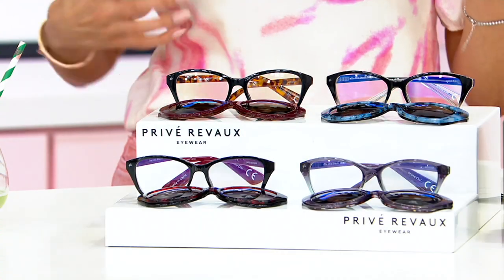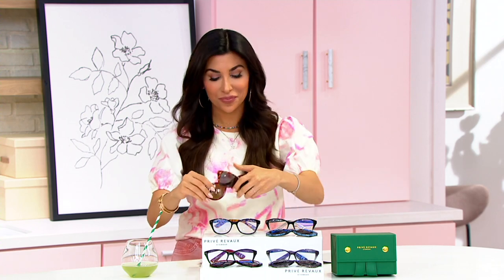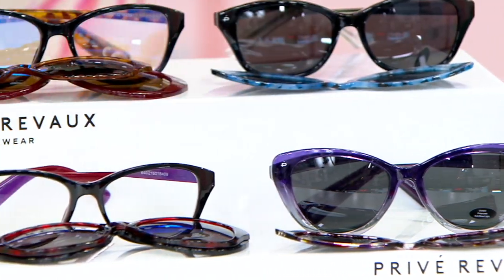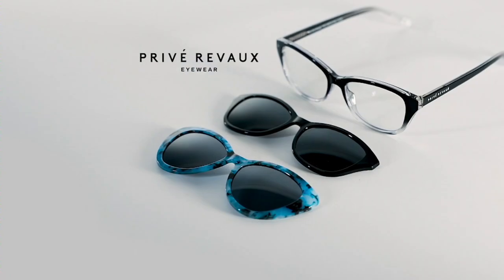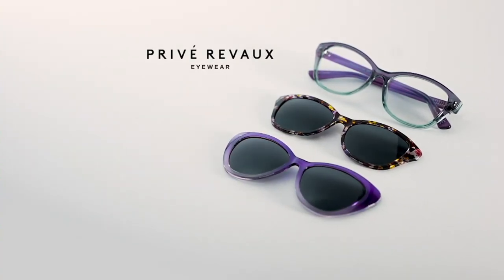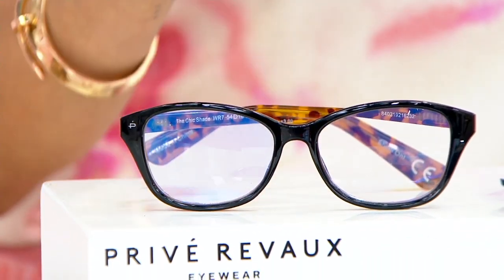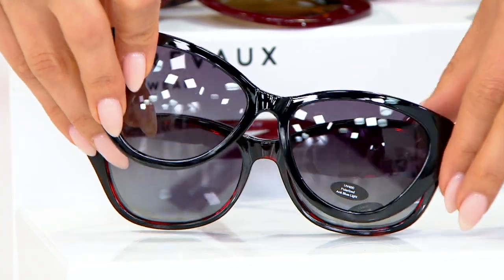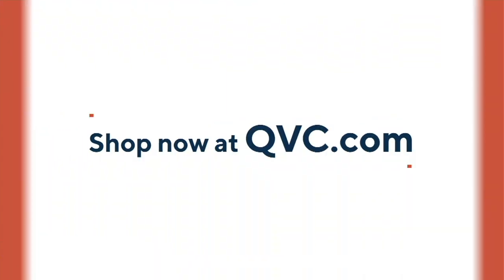Prive Revaux The Chic Insta Shade Polarized Sunglasses on QVC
Prive Revaux The Chic Insta Shade Polarized Sunglasses

null